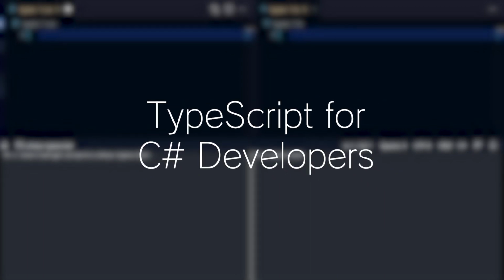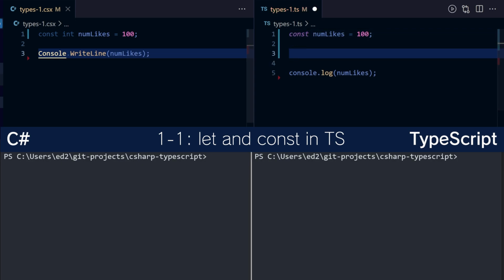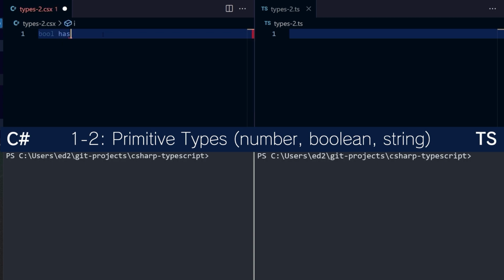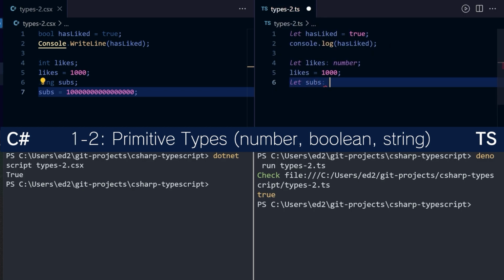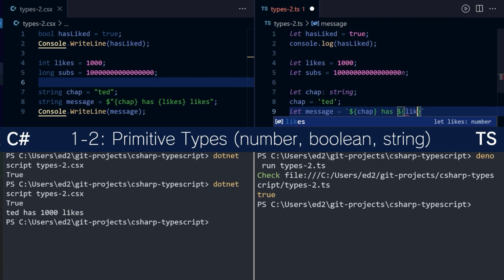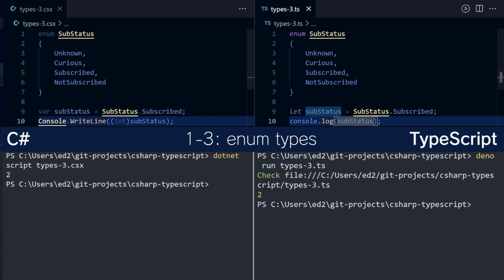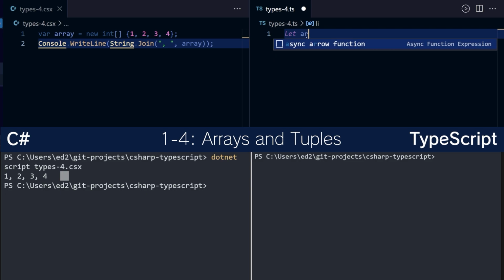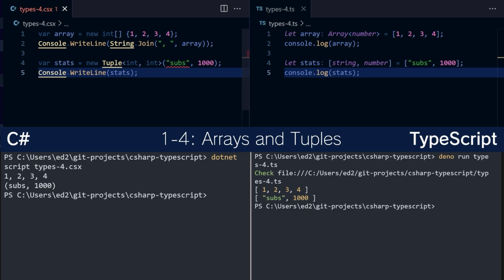TypeScript for C# Developers - .NET Beginners Course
Get started with TypeScript if you have a background in C# / .NET. This tutorial video covers let and const, primitive types string, bool and number, enums, arrays and tuples. By converting C# to TypeScript side by side, this should help you understand some of the differences.

0:00: Let and const in TypeScript vs var in C#
2:05: Primitive Types vs basic C# types
4:29: Enum types in TypeScript compared to C#
6:05: Arrays and tuples - how they are different to .NET